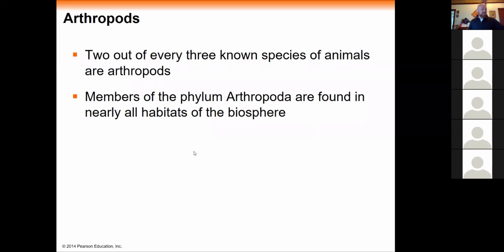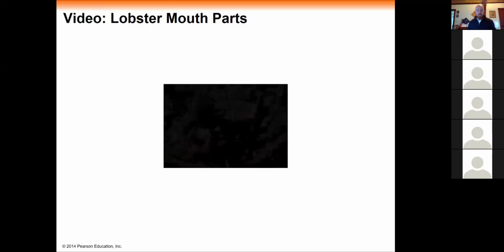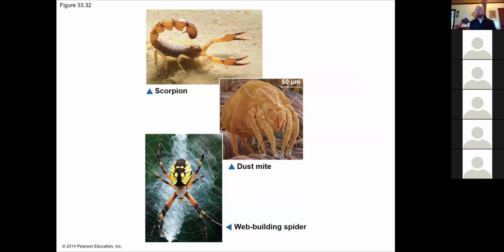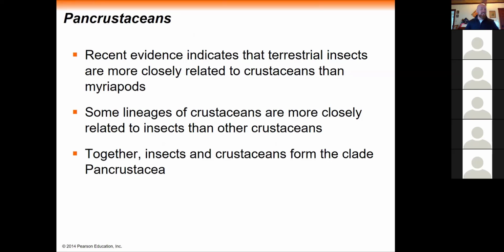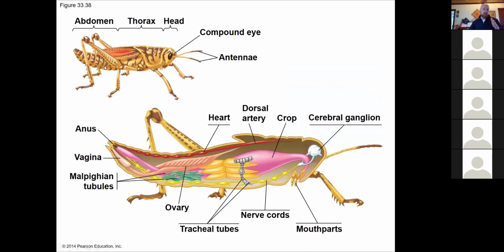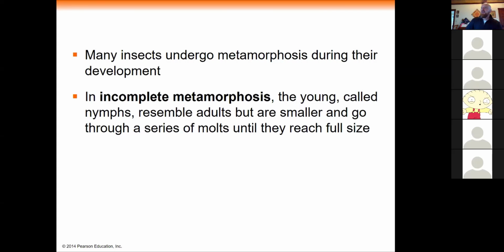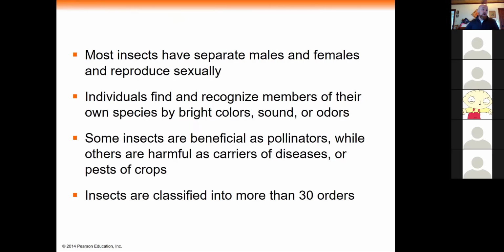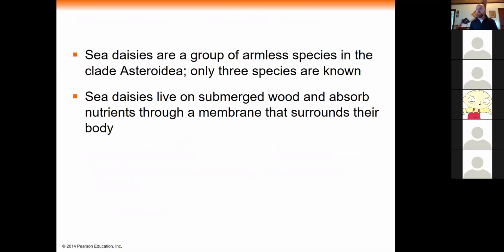BIOL102 Ch33 lecture 3/31